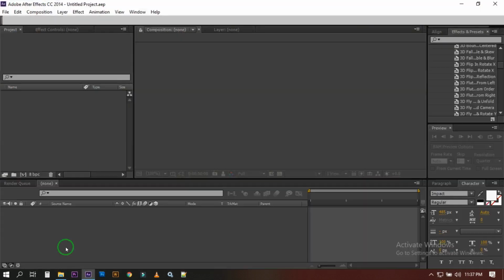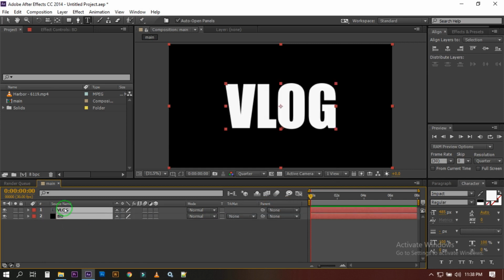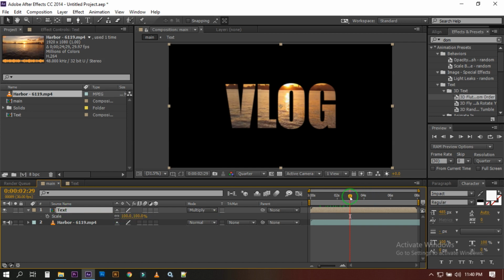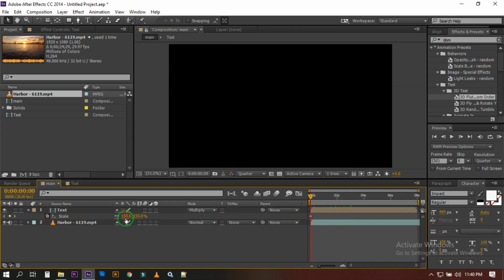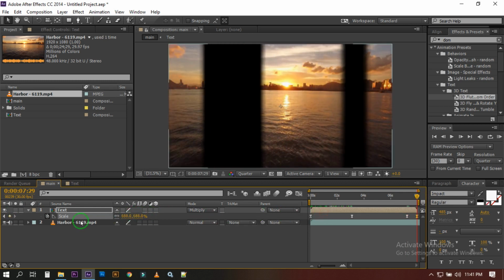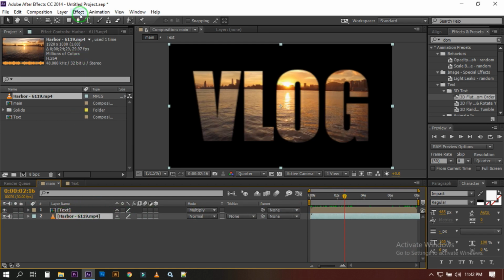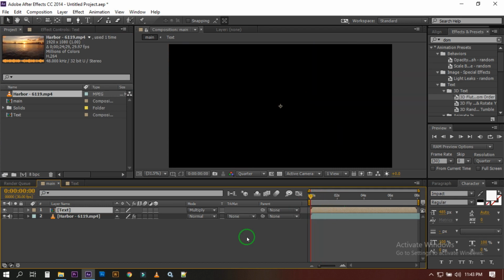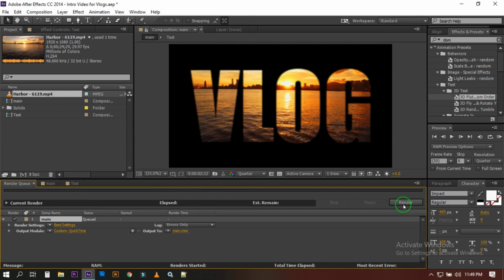Make Your Intro Video with After Effects | After Effects Tutorial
Looking for a great intro? I'll show you how to make your intro Video with After Effects. You don't have to pay someone to create that perfect intro graphic, you can make it yourself right in After Effects and I'll show you through exactly how to do it!
After Effects Tutorial 2020 | Make Your Intro Video with After Effects

🛒 Best Low Budget Microphone
🛒 Wifi Router in your Budget

🎦 After Effects Tutorial - Basic Motion Grpahics online Course

Processor: Intel(R) Core(TM) i3-5010U CPU @ 2.10GHz
RAM: 8 GB
Video Card: NVIDIA GeForce 930M

☑️ My MicroPhone

Shehab Editz is a Youtube channel where you will find Many Tutorials about After Effects, Motion Graphics, Photoshop, Illustrator, Logo Design. New Video will Published within every 3 days :)